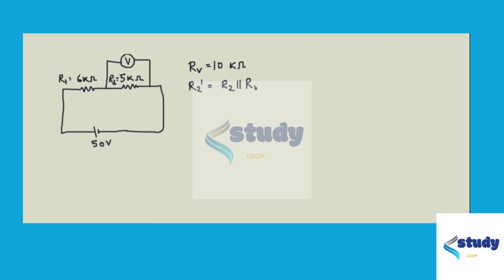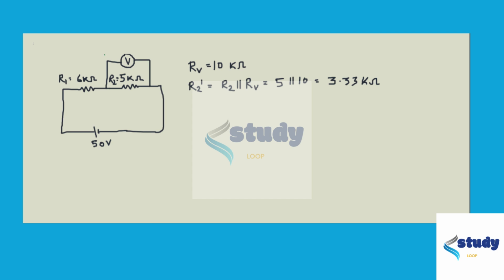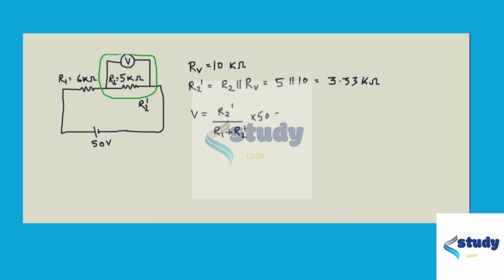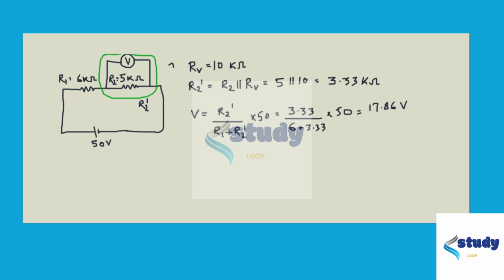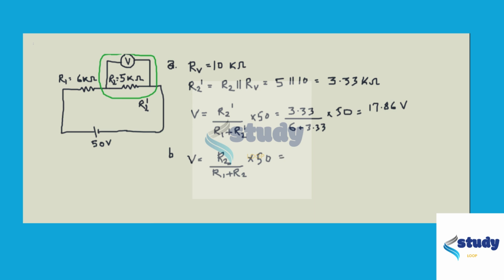[Physics] A circuit consists of a series combination of 6.00-k and 5.00-k resistors connected acr